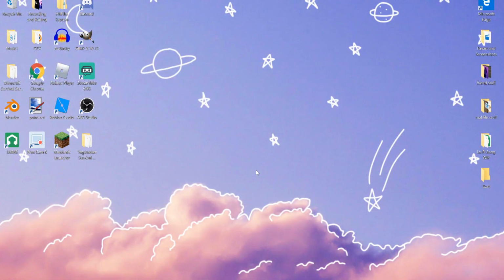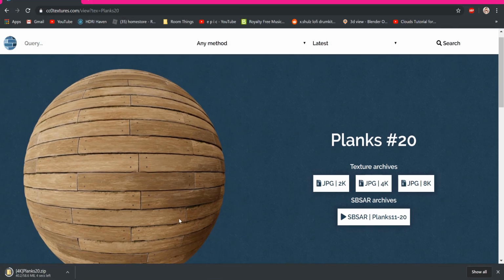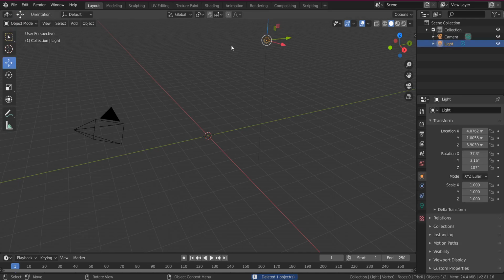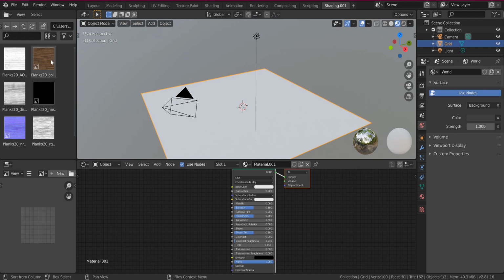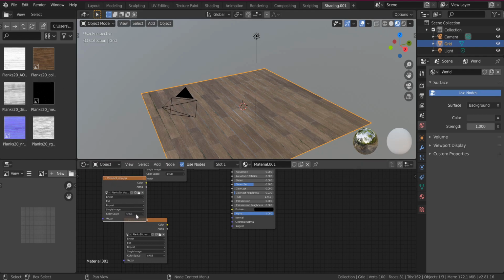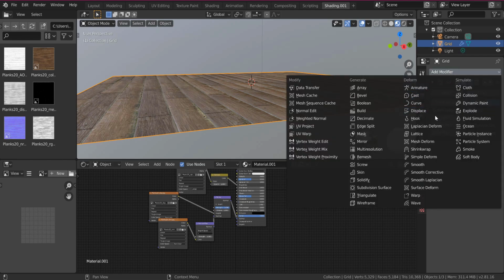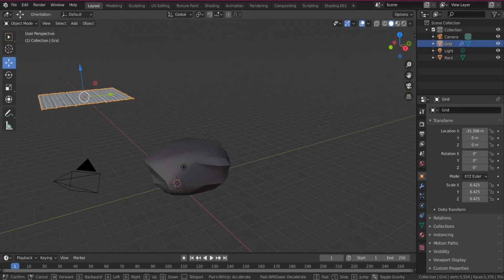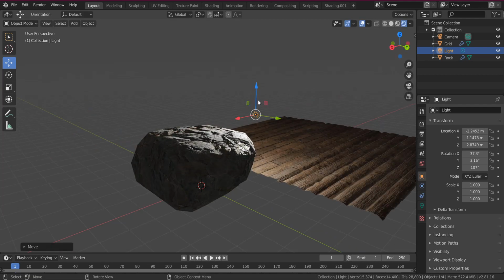Realistic Textures/PBR Textures Tutorial for Blender 2.8 - Roblox GFX Tutorial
𝐂𝐚𝐧 𝐲𝐨𝐮 𝐦𝐚𝐤𝐞 𝐦𝐞 𝐚 𝐆𝐅𝐗? You can order a GFX from me on my Fiverr. Here is the link!